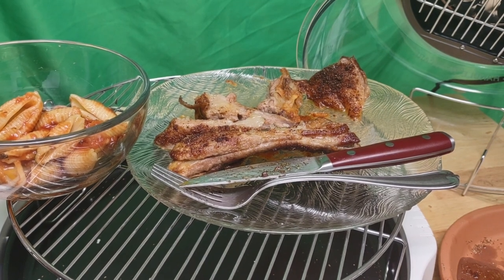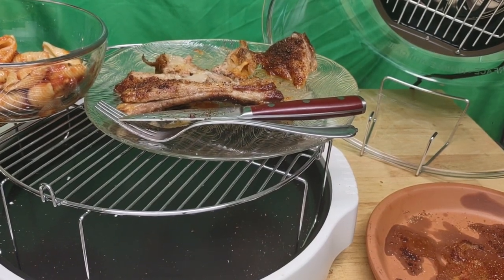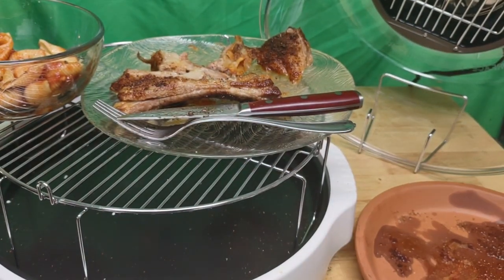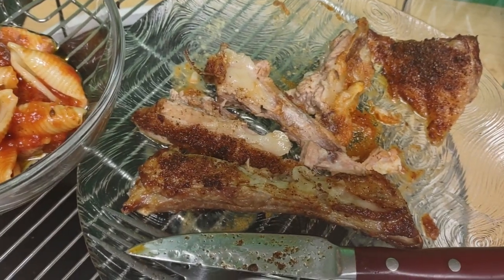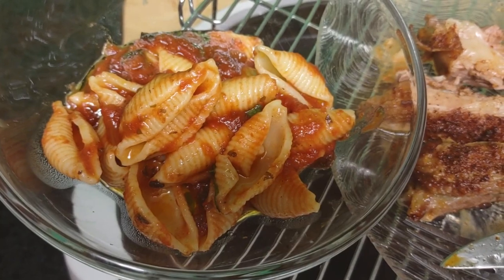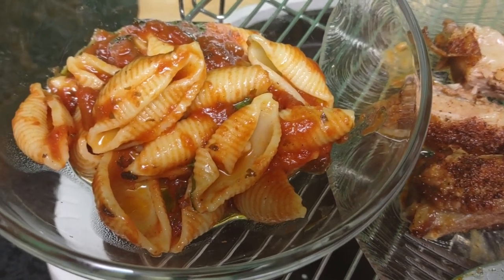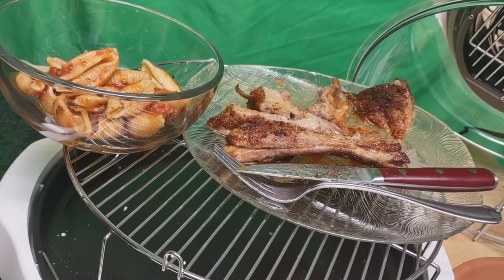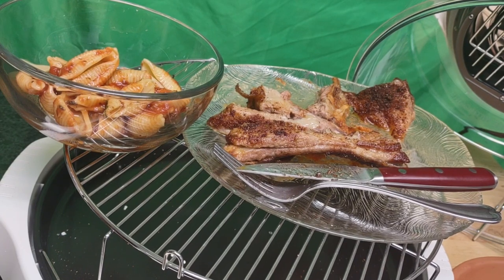my delicious lamb ribs with the most tasteful marinara sauce ever